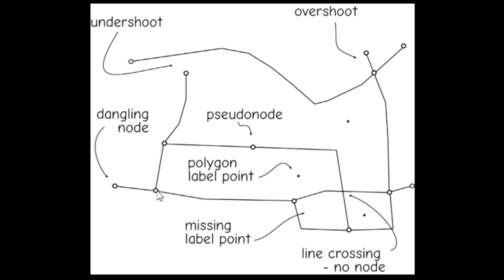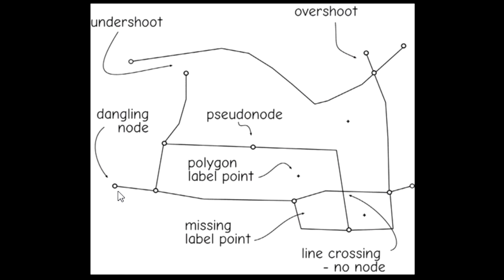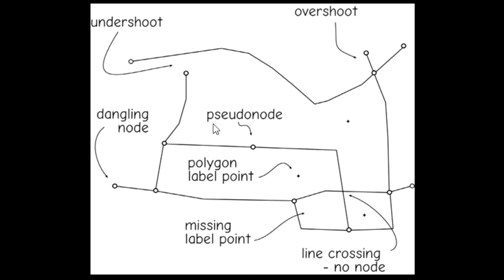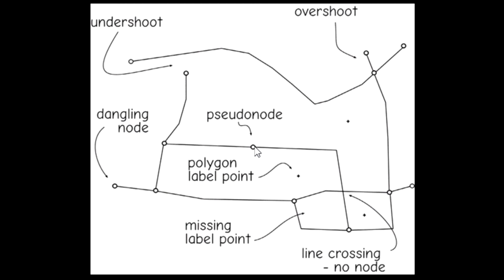Video 2.4 (Vector Digitizing Considerations)